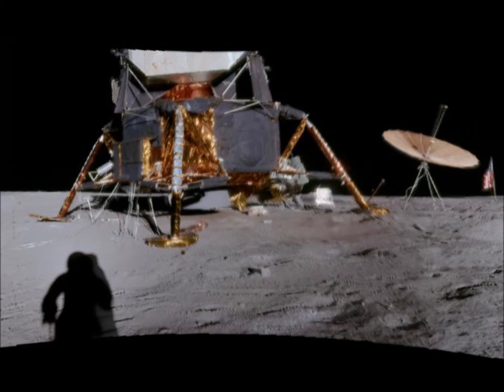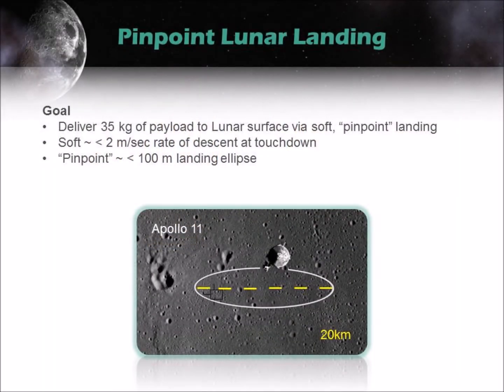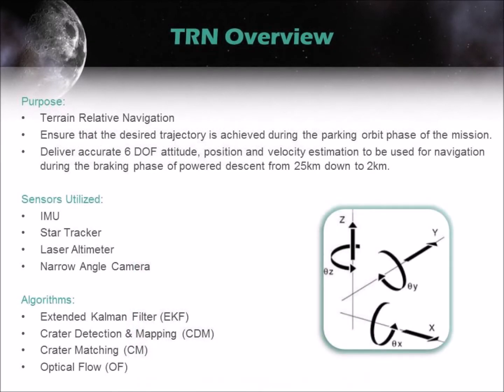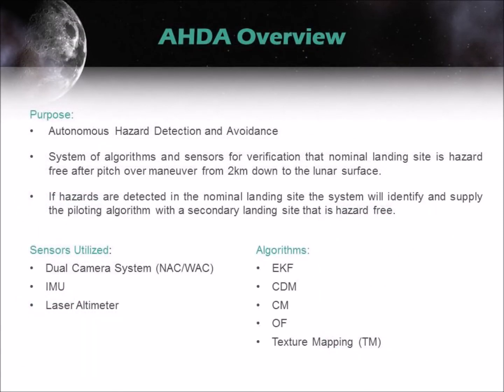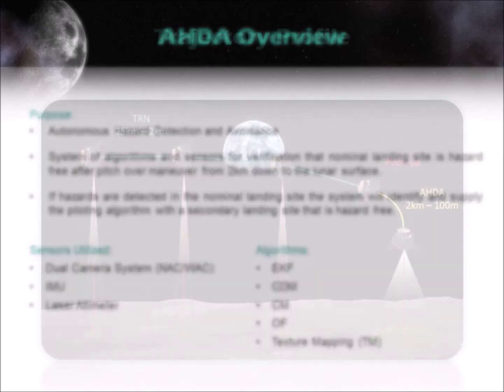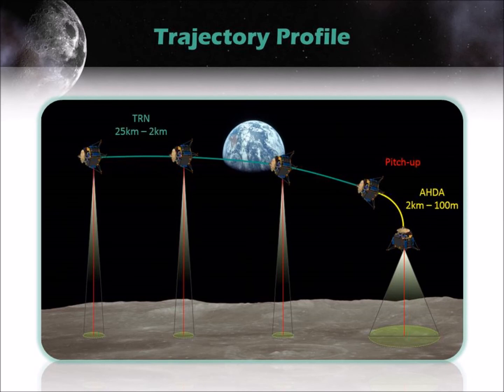Earthrise Space Foundation - TRN & AHDA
Terrain relative navigation is the process by which images of the surface terrain are analyzed to determine the current location of the spacecraft. By systematically identifying and matching craters on the surface to a database stored on-board it is possible to estimate the current location of the lander with a high degree of accuracy.

Hazard detection and avoidance is the process by which images of the lunar surface are analyzed to identify and classify potential hazards during the final phase of descent. The imagery is processed using a series of algorithms that can detect discontinuities, craters, rocks and areas with excessive slope.